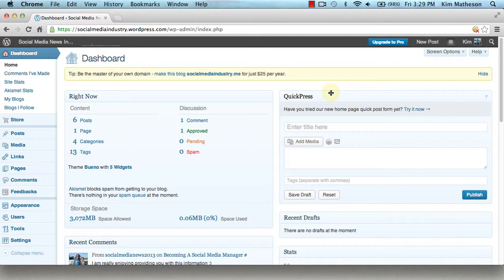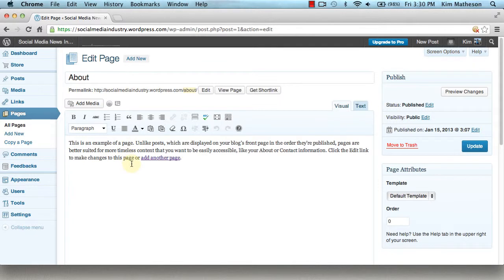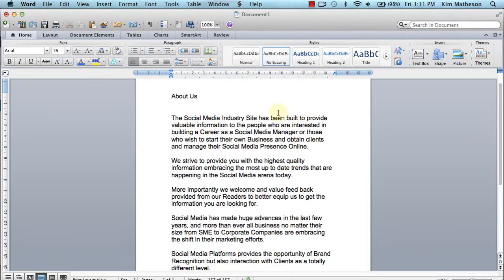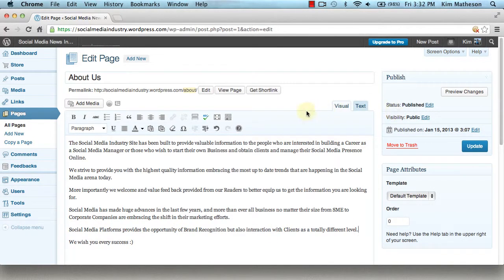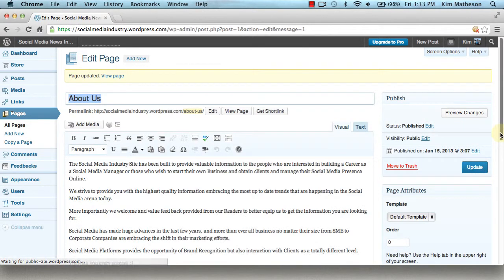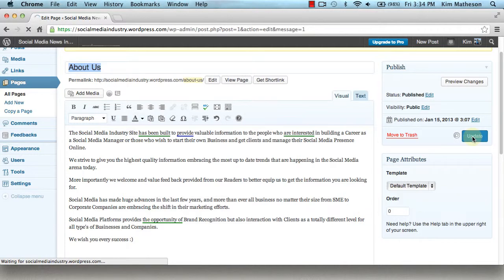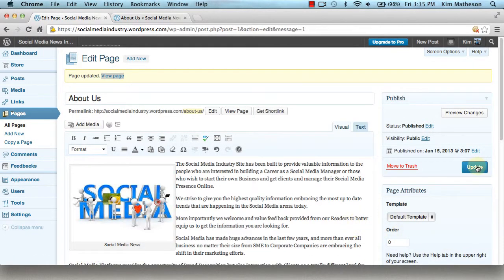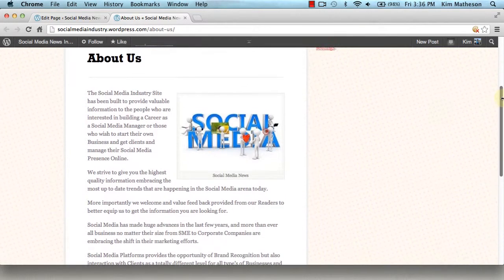How To Add Pages To Your Wordpress Site - Video 20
How to add pages to your Wordpress Site. In this Video I explain the essential wordpress pages you will need to have for your wordpress website. These are the essential pages required to make your Wordpress site look professional. Discover more of our training by visiting